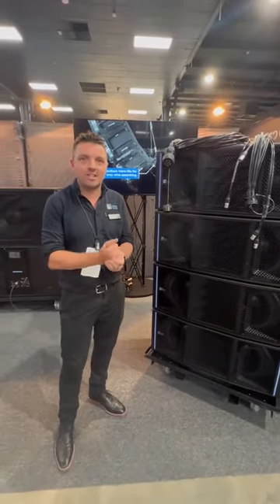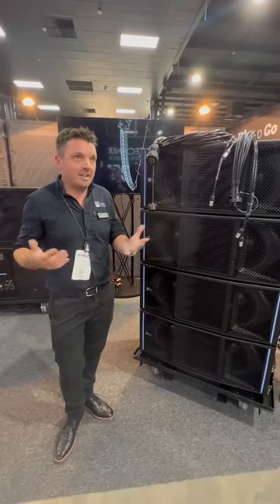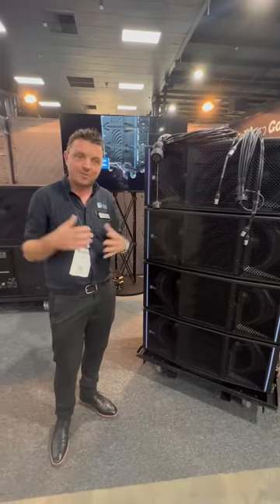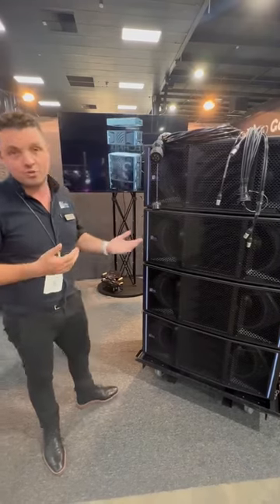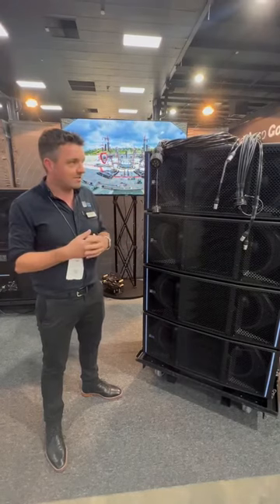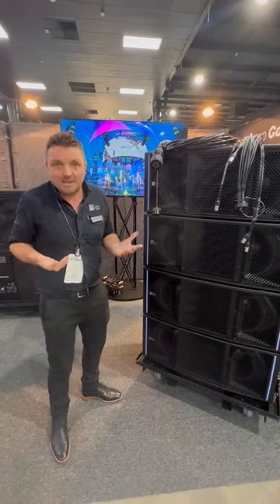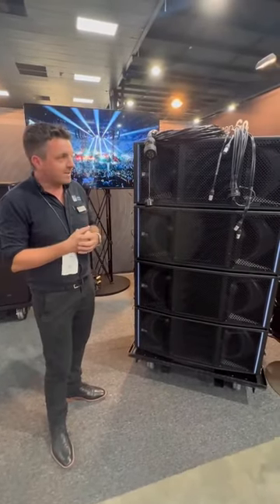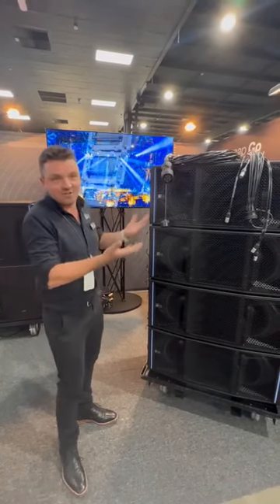ENTECH 23 - Meyer Sound's Green manufacturing and touring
Meyer Sound's Owen Ironside explains how sustainability is at the heart of everything Meyer Sound does